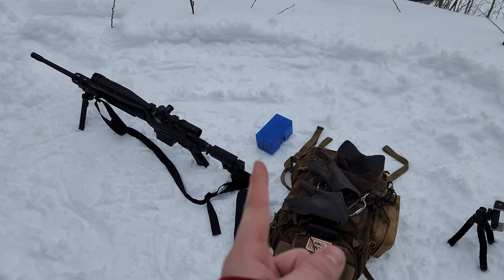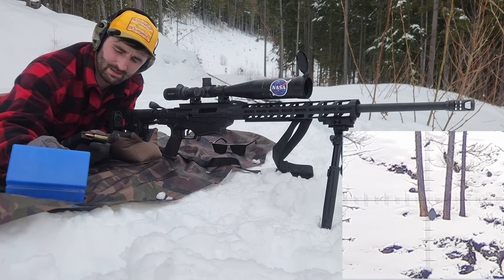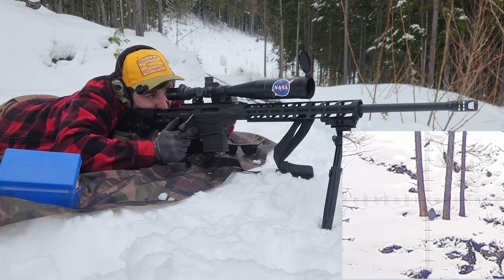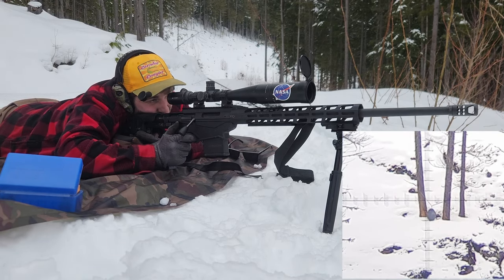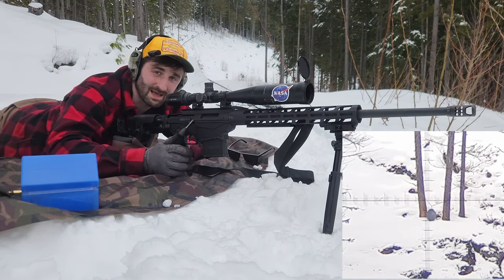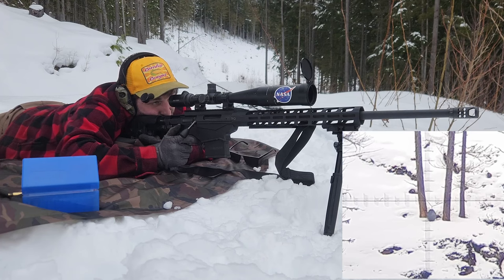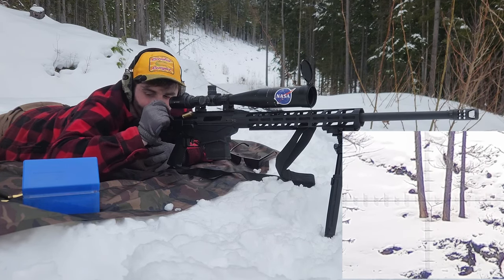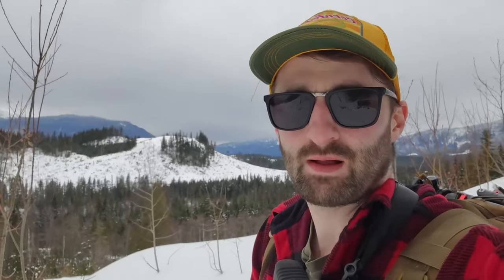Winter Snowshoe and Shoot!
Snowshoed up the mountain with my Ruger Precision Rifle chambered in 6.5 Creedmoor to do some long range shooting at 1000 yards.

Welcome to Wylosuggs. We are mostly going to be shooting guns on this channel. Most of my firearm collection is bolt action rifles with high powered scopes, but I have some shotguns and semi automatic rifles as well.  My passion is long range precision shooting, and I have decided to make some content about it!